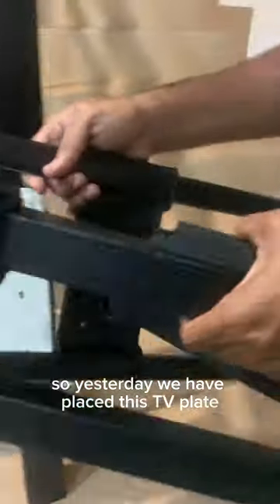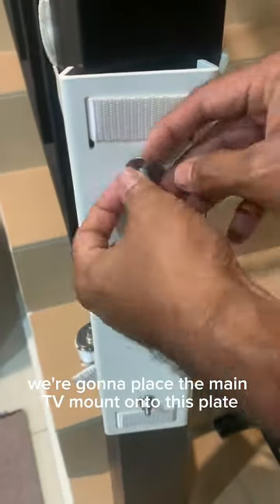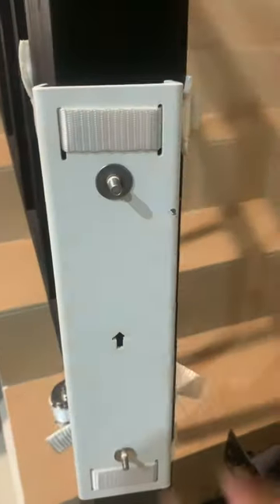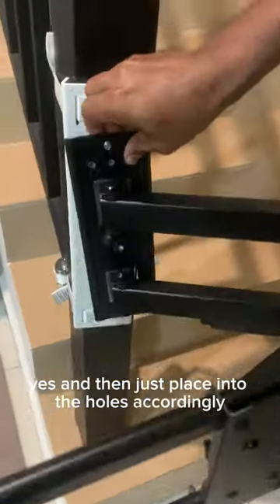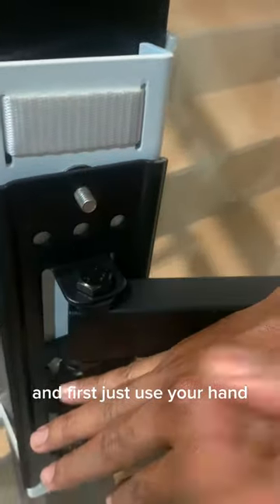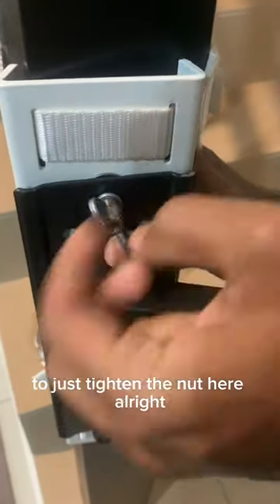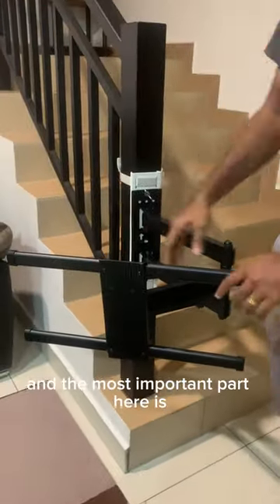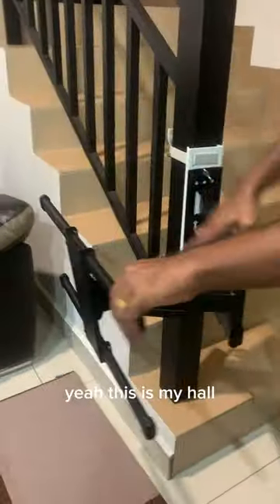Ultimate Indoor TV Mounting Guide | No Drilling, No Stress 📺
Welcome back to the thrilling sequel of our TV mounting saga! In Part 2, we're taking you indoors to show how easy it is to set up your TV with our innovative outdoor TV mount. Say goodbye to drilling and hello to convenience. 🏠📺